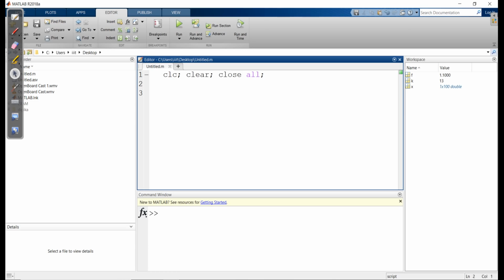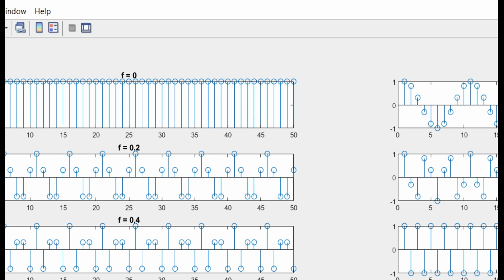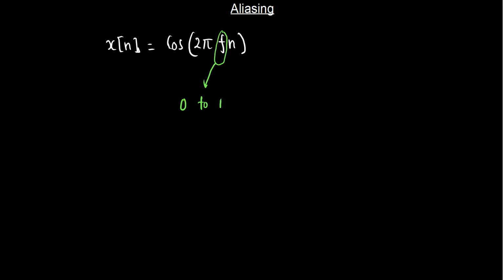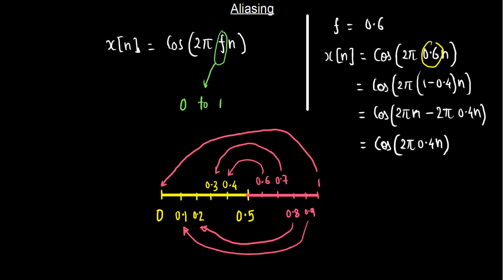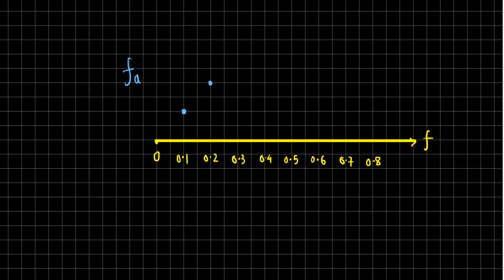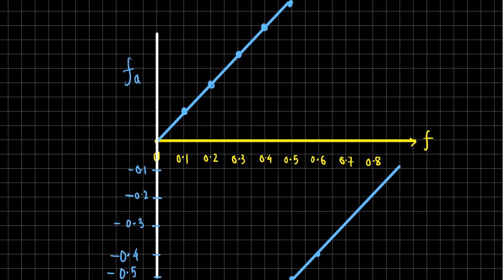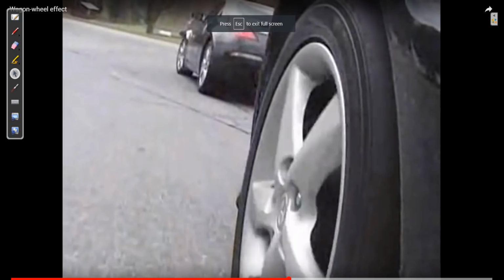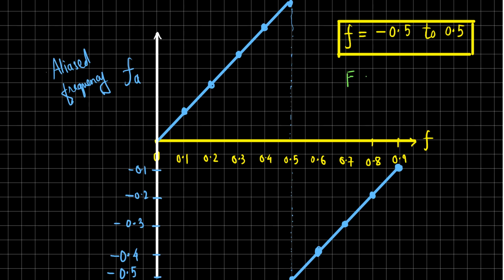Lecture 2 Module 6 Aliasing